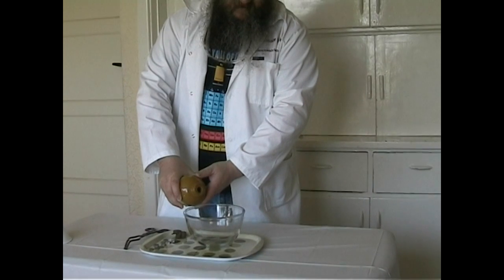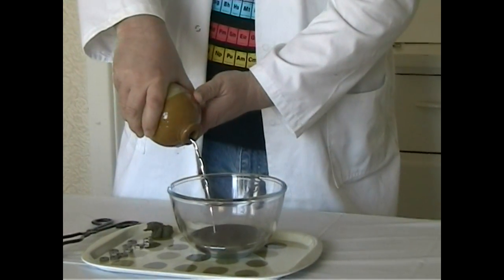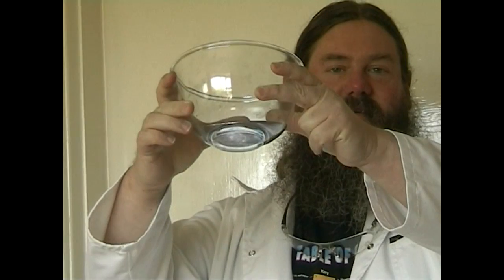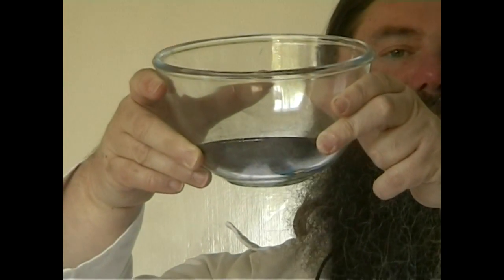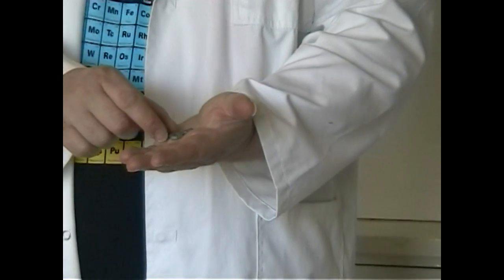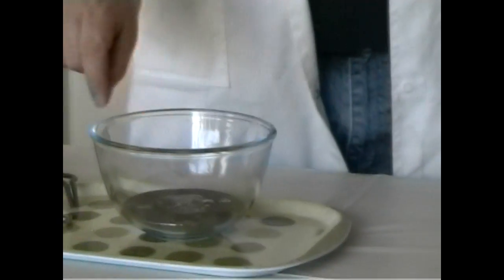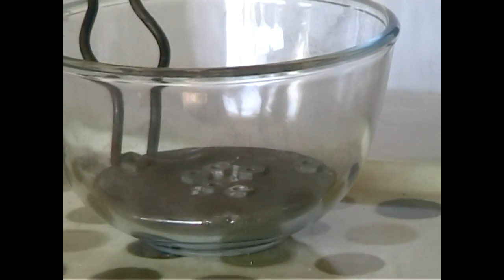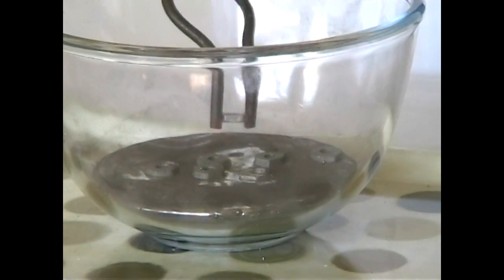Fun Science with Professor Boffin - Experiment of the Month - April 2011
This month Professor Boffin looks at some of the properties of Mercury. It is the only metal that is a liquid at room temperature, with a melting point of -38C.

If you can explain why solid steel nuts and bolts are able to float in Mercury please give your ideas.